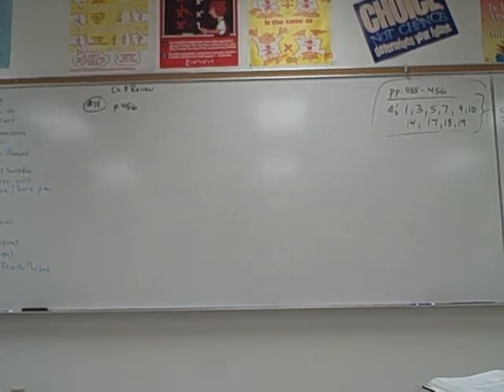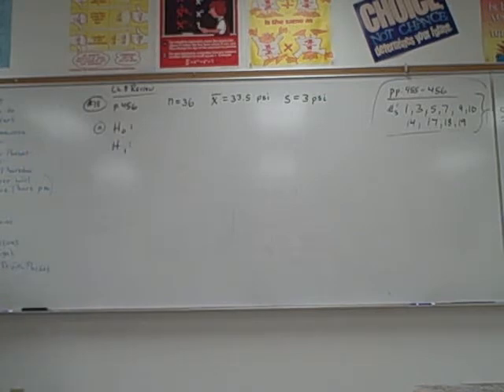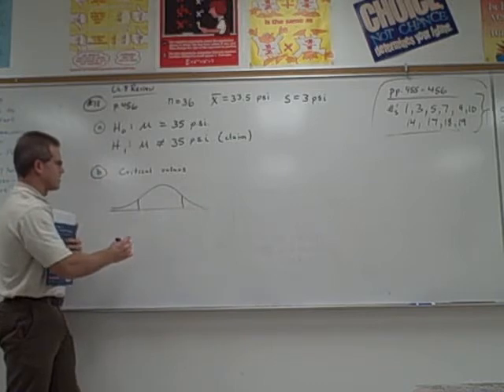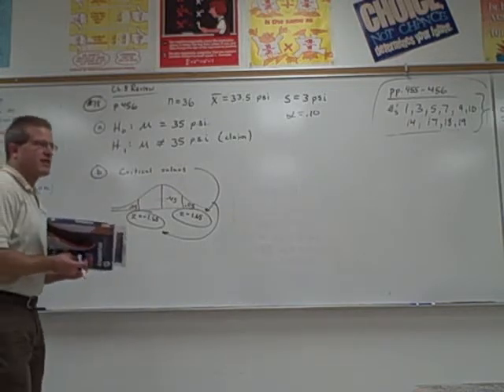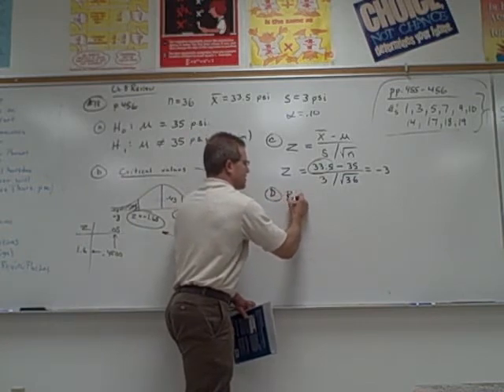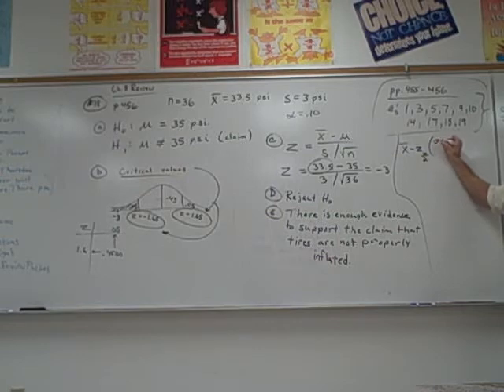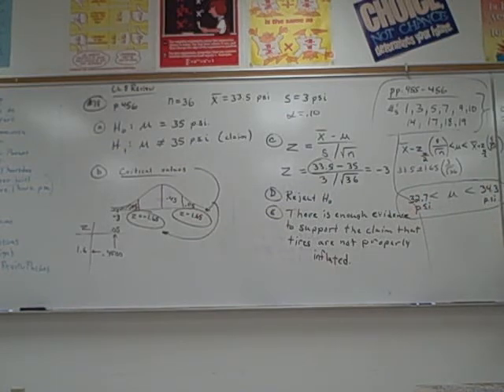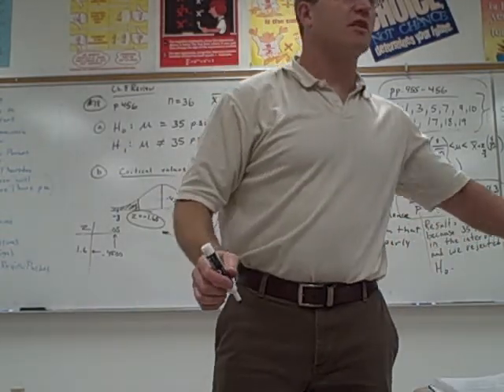ch.8 Rev. p456 #18 Traditional Method